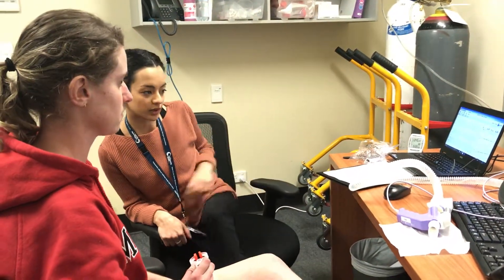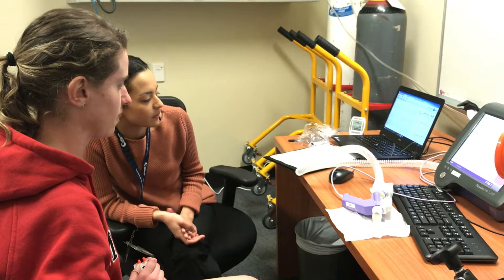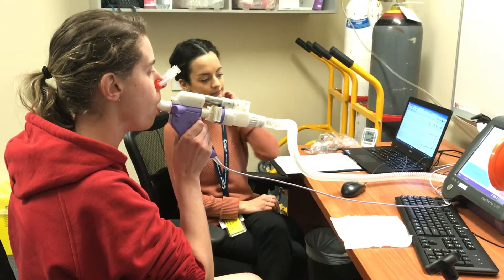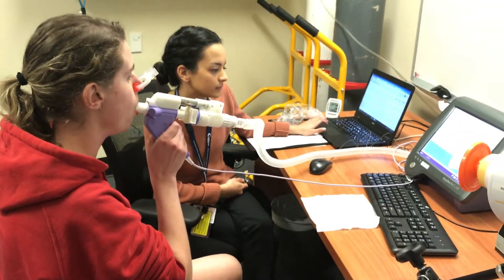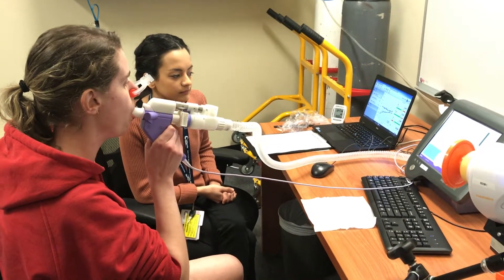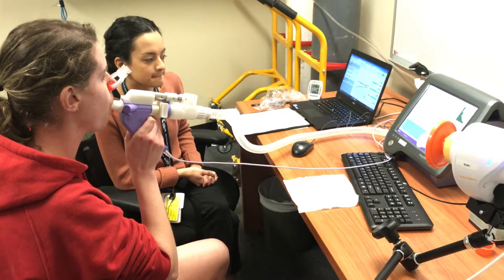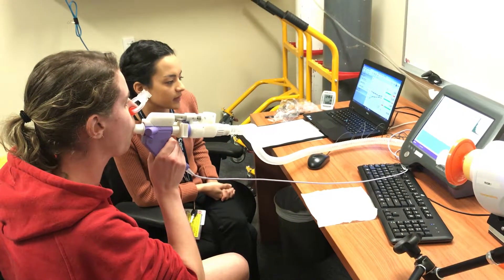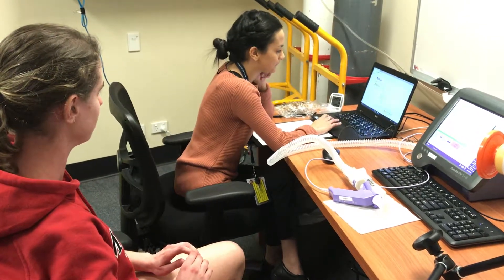Lung function measurement test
Lung assessments of adults who lived in Morwell during the 2014 Hazelwood mine fire are underway. In this video, Hazelwood Health Study respiratory scientist Annie Makar is running the assessment through a series of tests with the help of Monash University post-graduate medical student Esther Johns. The test featured in this video measures lung function. It is one of several tests in the free, specialised lung assessment that adults from Morwell and the comparison town of Sale will be invited to participate in.